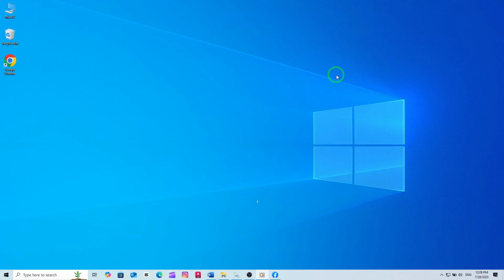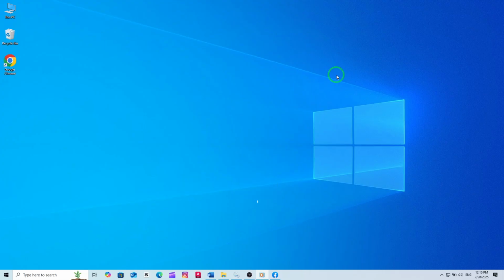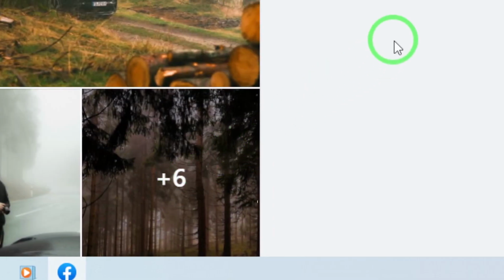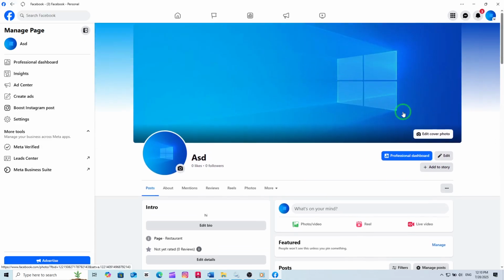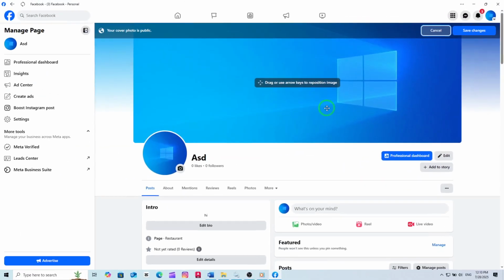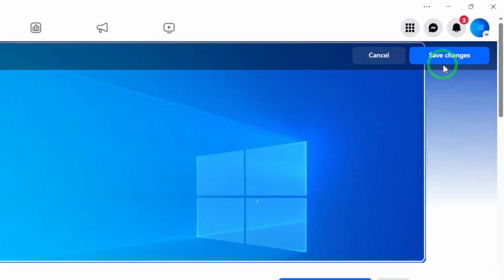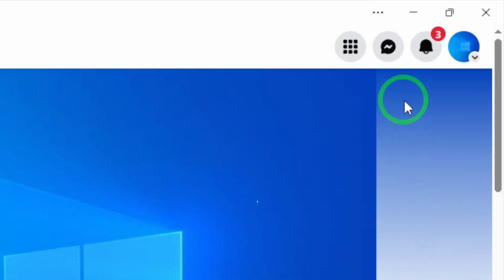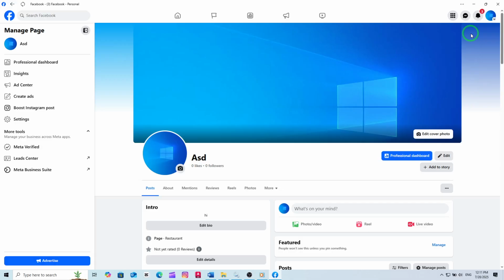How To Reposition Your Cover Photo On Facebook App On PC (New Update)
Learn how to reposition your Facebook cover photo using the new update on the Facebook app for PC. This simple step-by-step video shows you exactly what to click so you can adjust your cover image perfectly on your profile.

1. Open Facebook app

2. Click on the profile photo at the top of the page

3. Enter to your account, click on the camera icon at the cover photo

4. Click Reposition

5. Make your edits, click Save changes-

Chapters:
00:00 Intro
00:12 Soultion
01:05 Outro